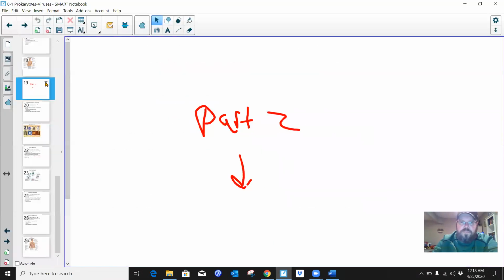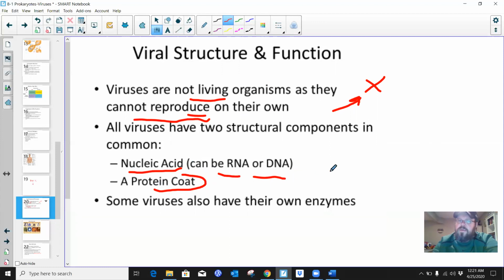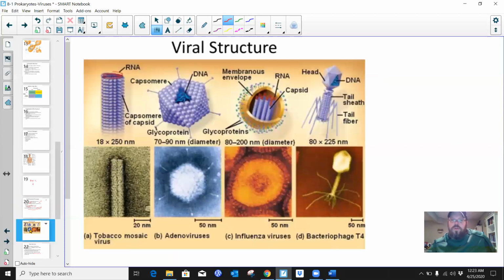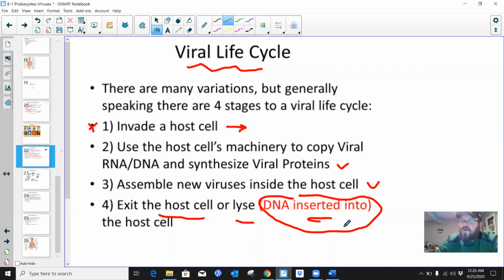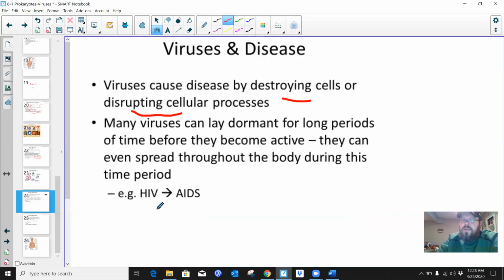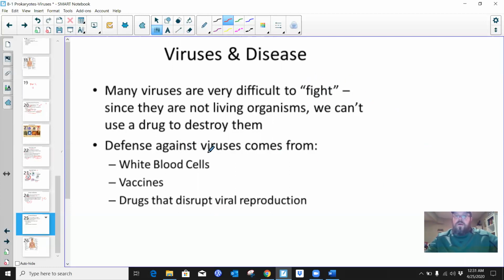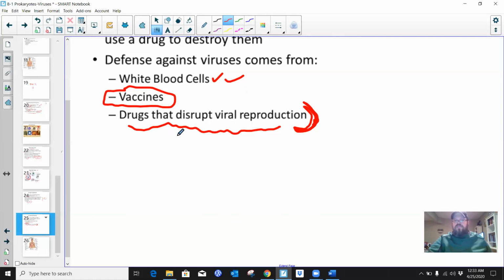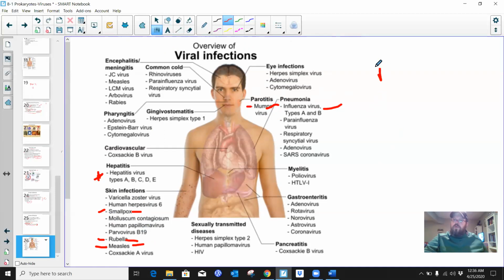Bio 8-1--Tues 4/28 pt. 2-zoom 0